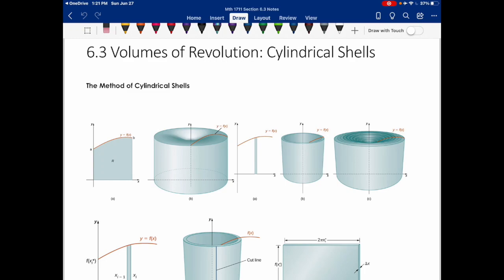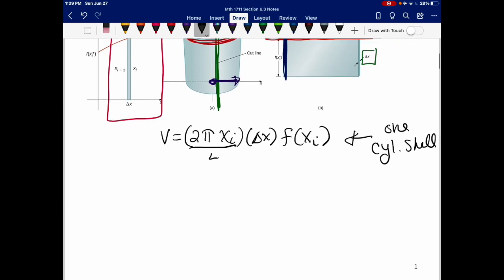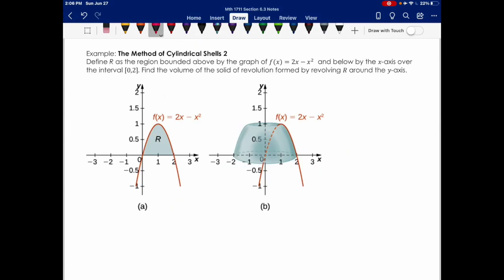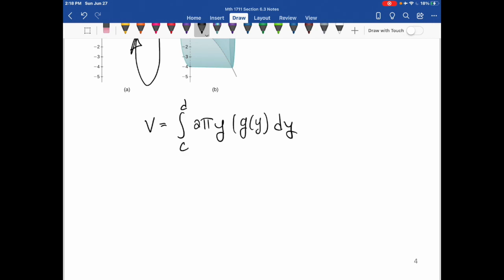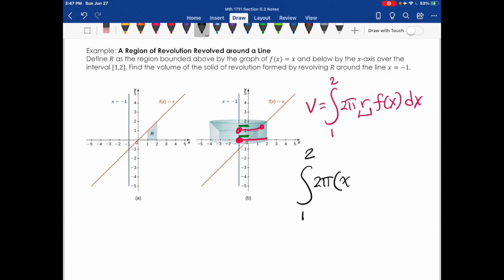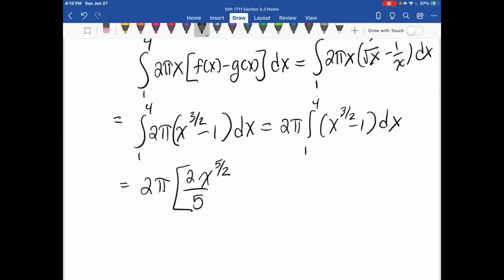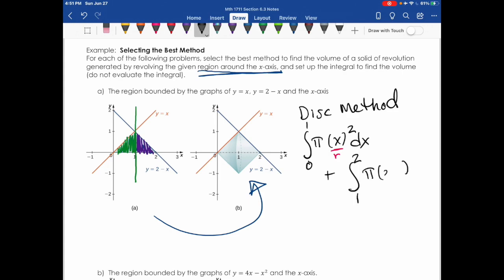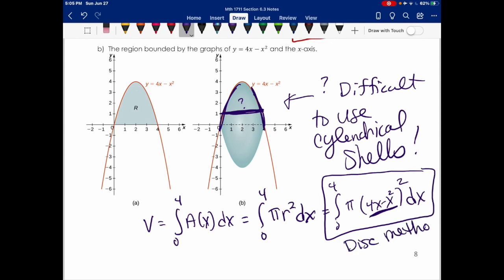6.3 Volumes of Revolution: Cylindrical Shells